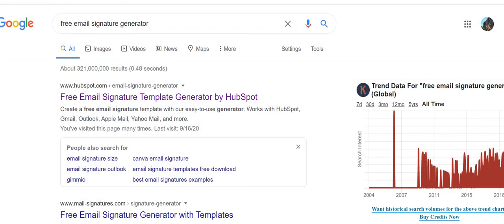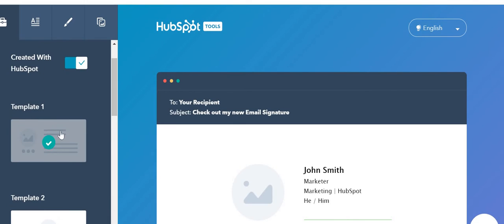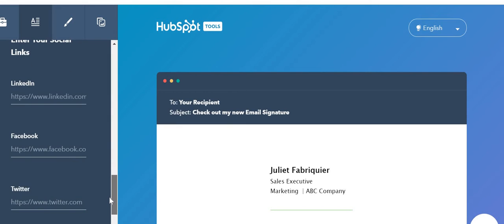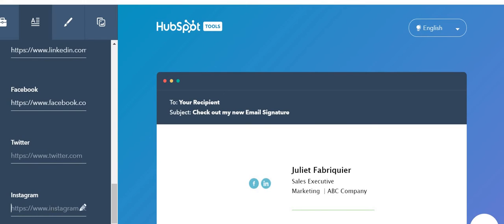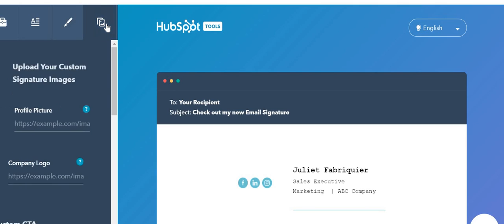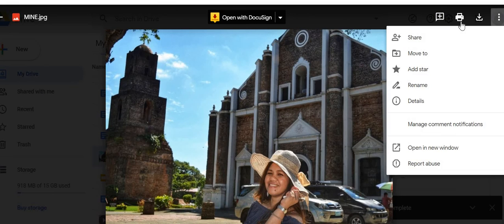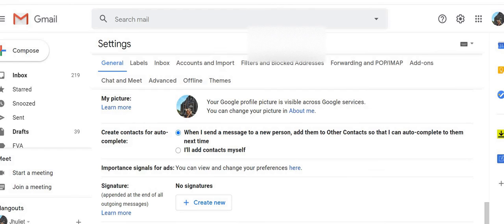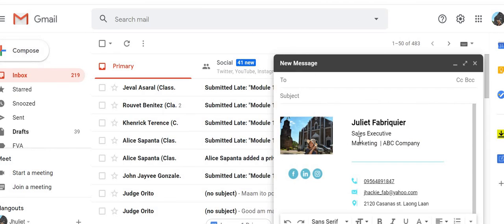How to Create Email Signature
The video is about creating your email signature.

Make your emails professional and trustworthy in sending proposals and other details to your potential and valued clients.

The videos here are made to guide students in a new normal setting of learning.
Will give you a tutorial about relevant things with Marketing, Management, Banking and Finance, and other business courses.

This is my way to help students gain new knowledge and insights about the chosen course!

So enjoy and have fun in learning!